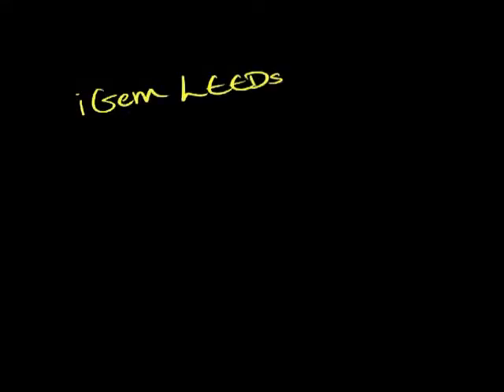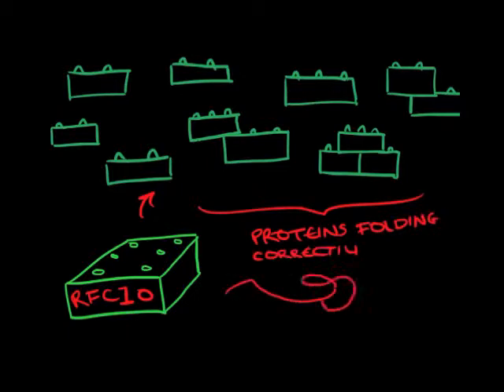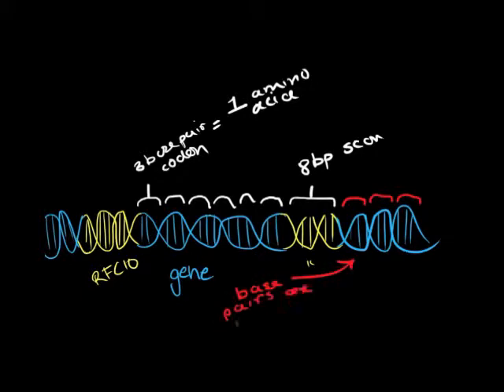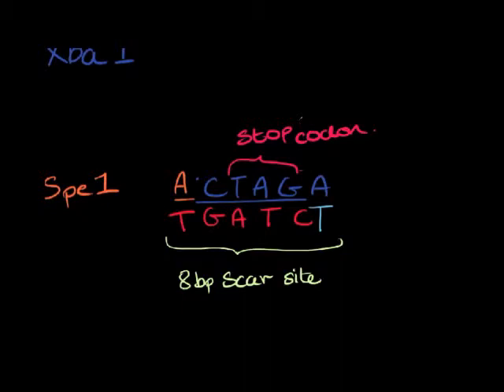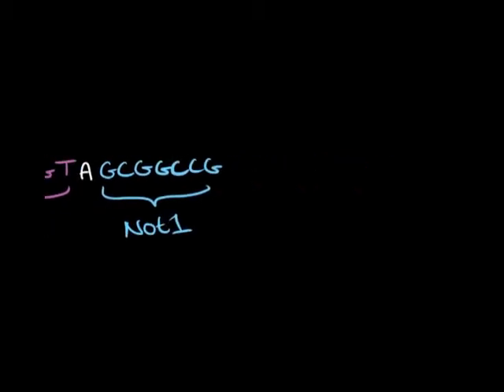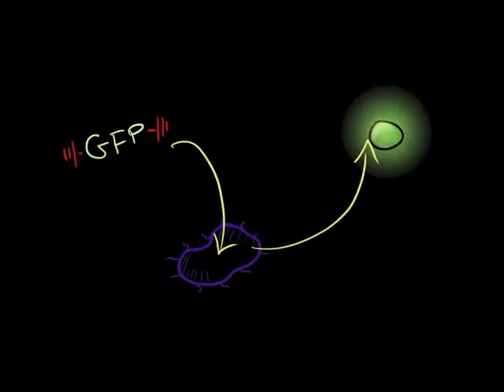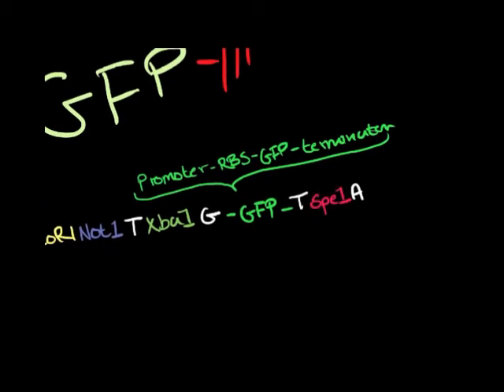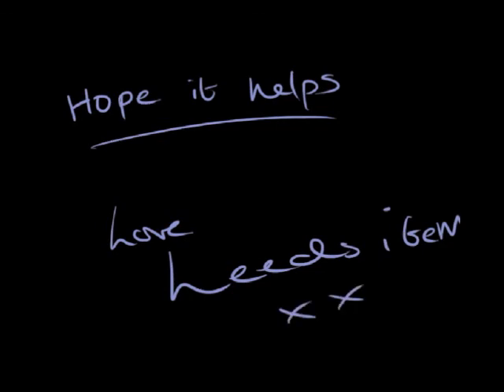Bricks of Knowledge: RFC10 assembly, University of Leeds iGEM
The Leeds iGEM team has made a video-brick for our Bricks of Knowledge project. They are explaining how to work with the RFC10 BioBrick.

iGEM Copenhagen